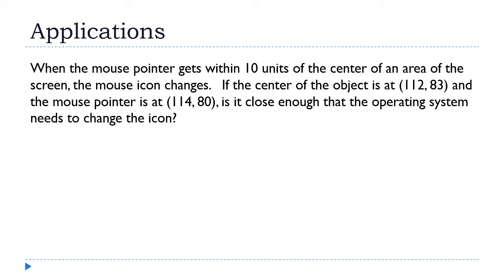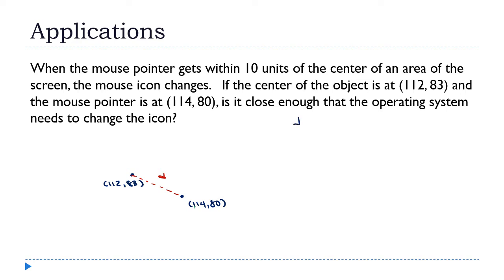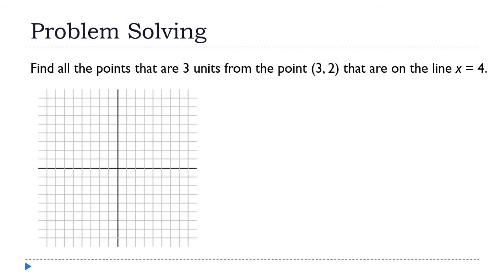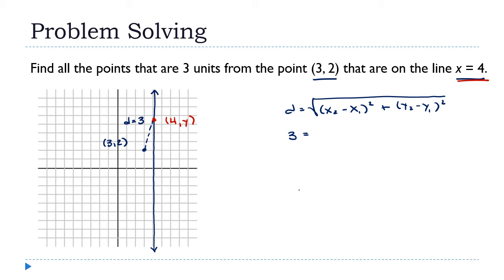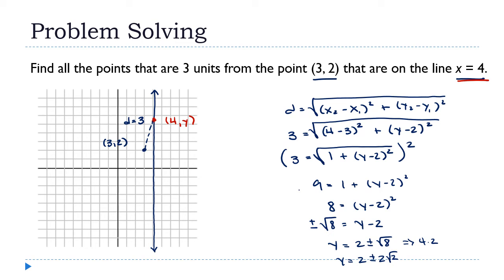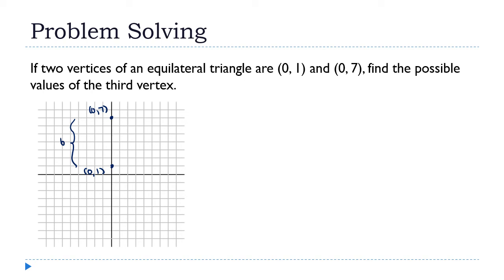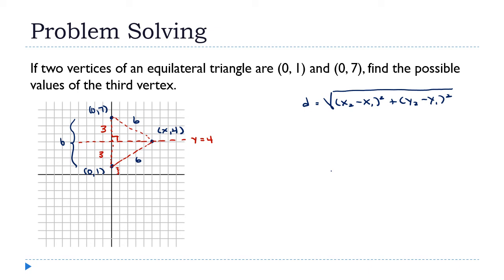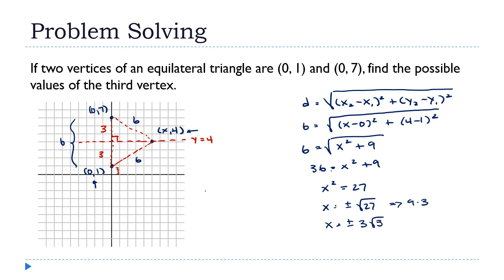Distance Formula Examples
Now that we have a formula for finding the distance between two points, we can look at some specific examples of how it can be used.